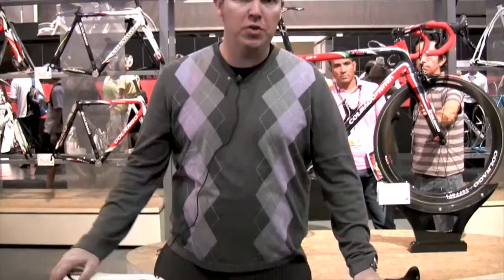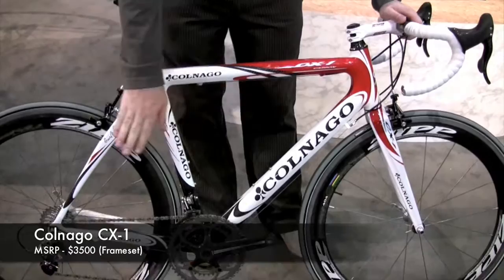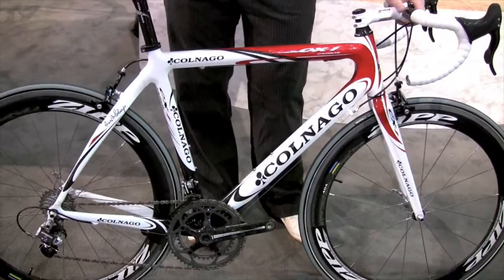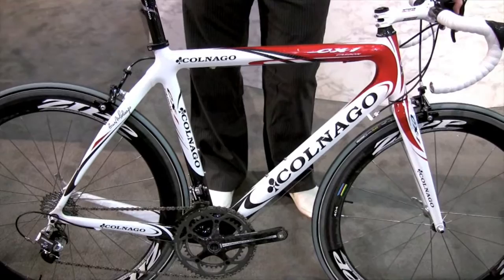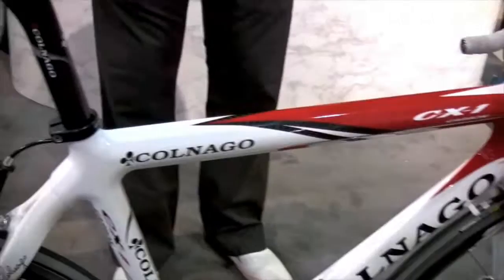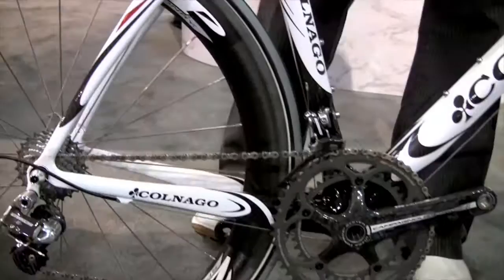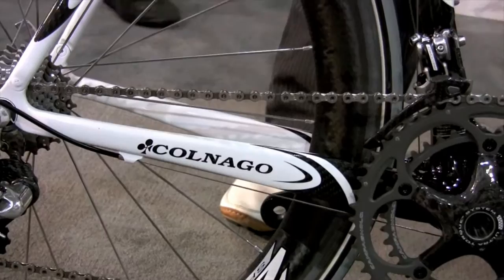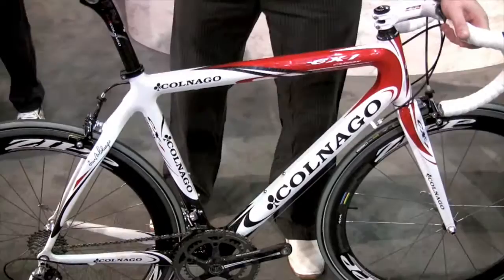2009 Colnago CX-1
James Winchester gives us a quick look at the new 2009 CX-1